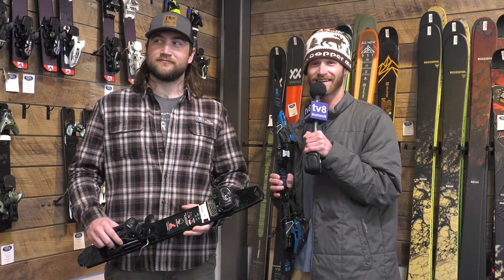Christy Sports: Ski Bindings